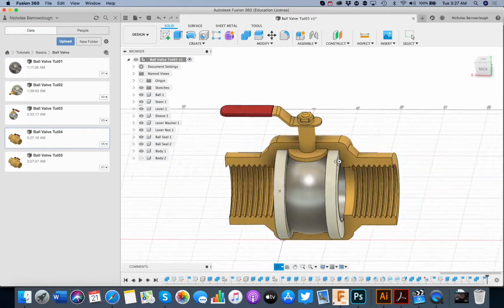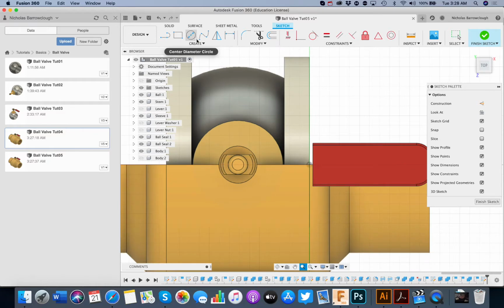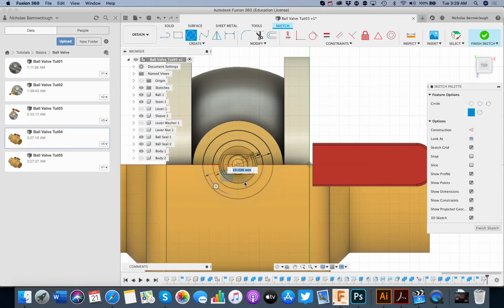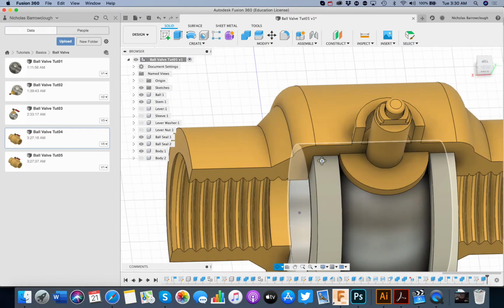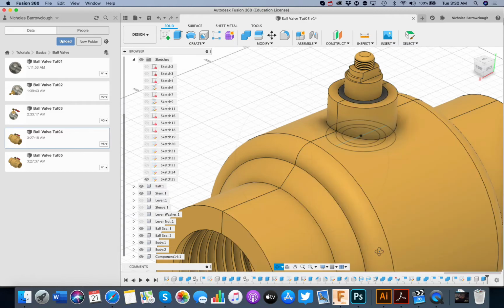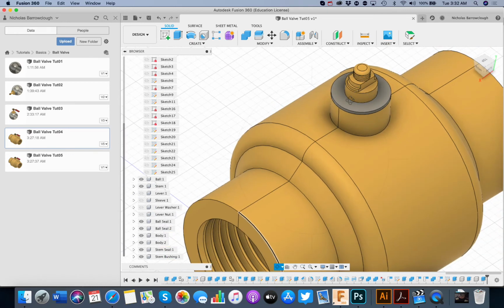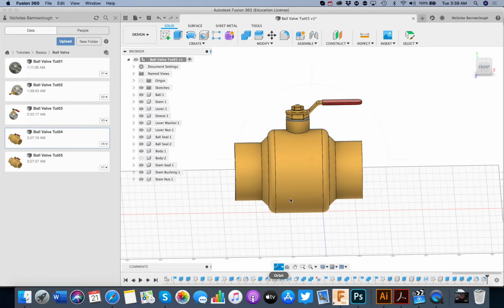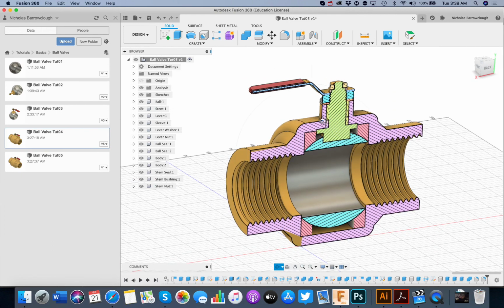Fusion 360 - Ball Valve - Tutorial 05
Fusion 360, finishing the outer body of the ball valve, add the stem seals and bushings.